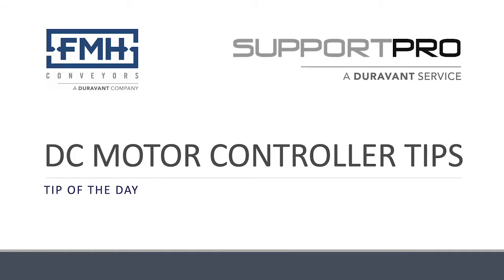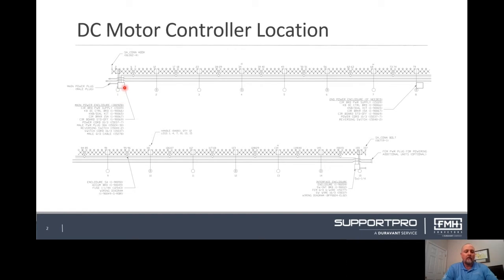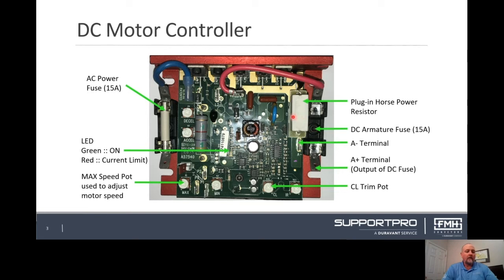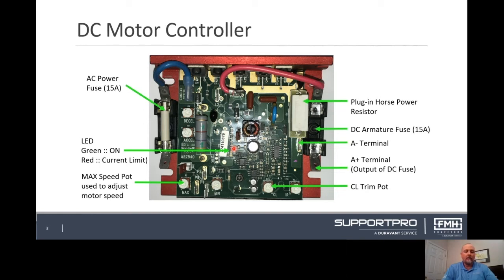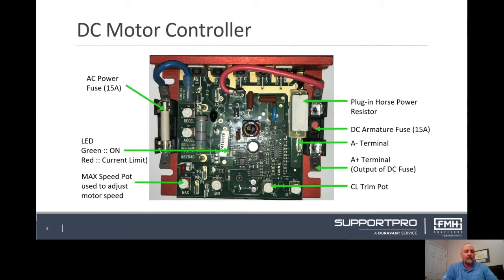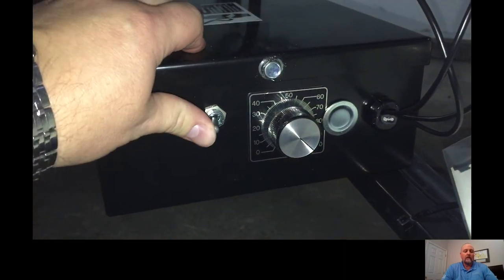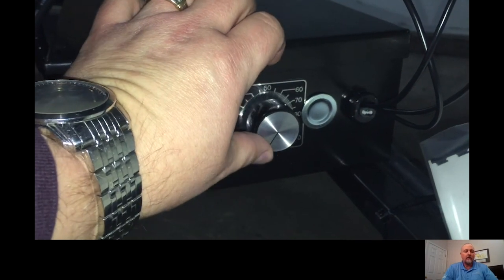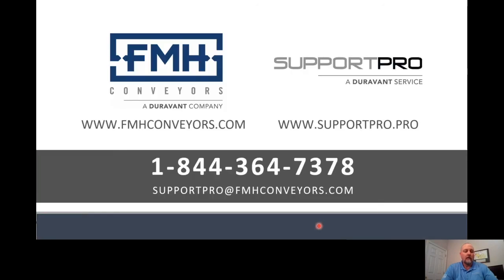FMH BestFlex Flexible Powered Roller Conveyors - DC Controller Troubleshooting Tips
This SupportPro Tip of the Day gives an overview of the DC motor controller on BestFlex Power Flexible conveyors, along with a few troubleshooting tips.